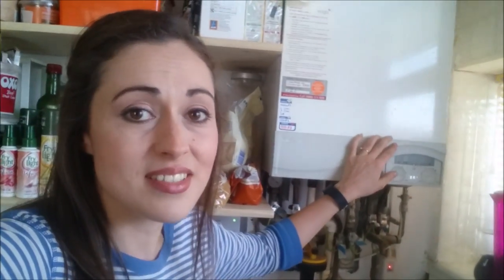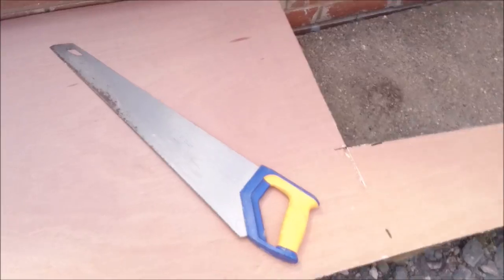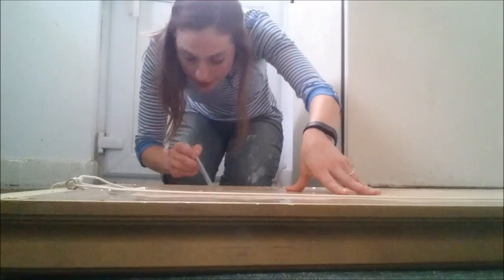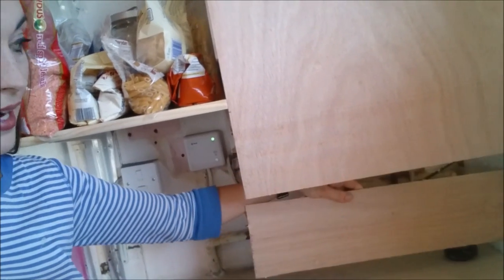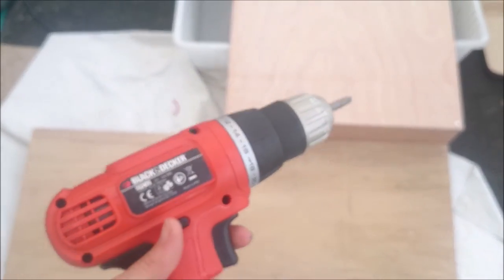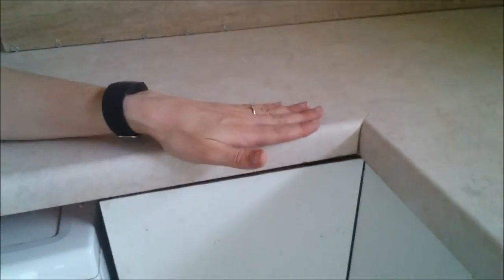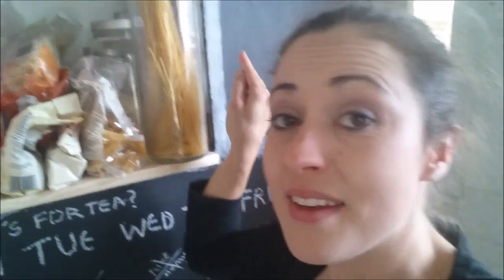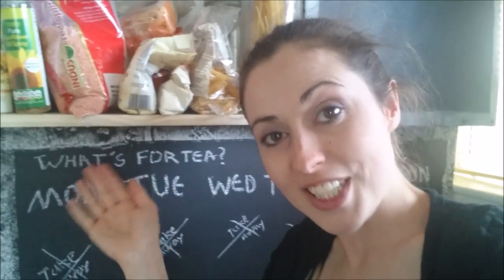Thrift DIY Project: How I Covered Our Ugly Boiler with a Kitchen Blackboard Vlog - Boxing